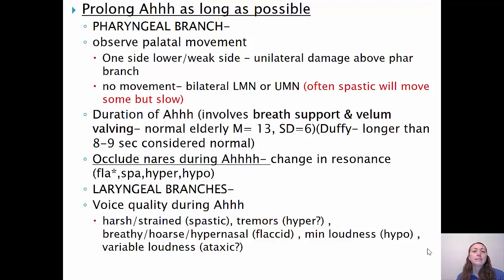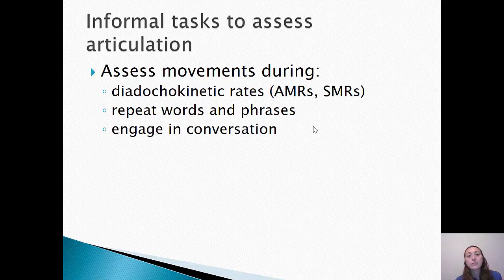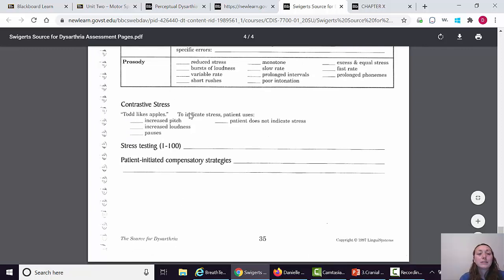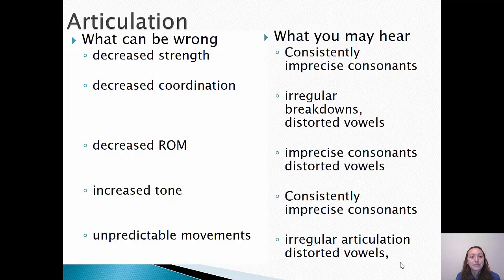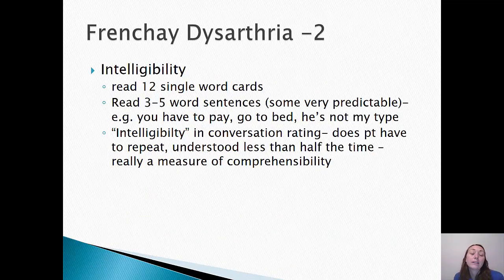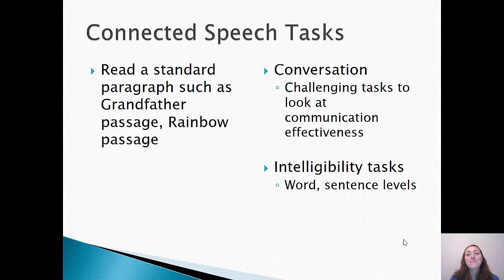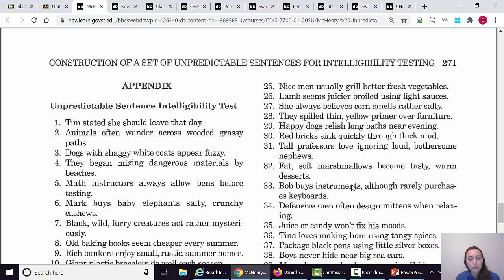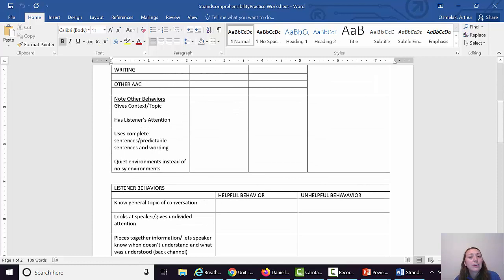Motor Speech Unit 2 Lecture 2